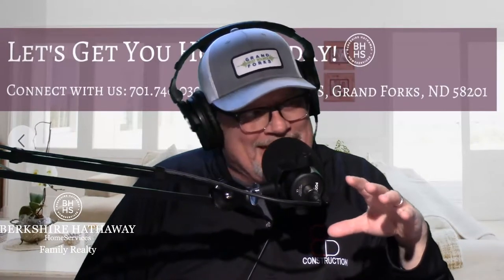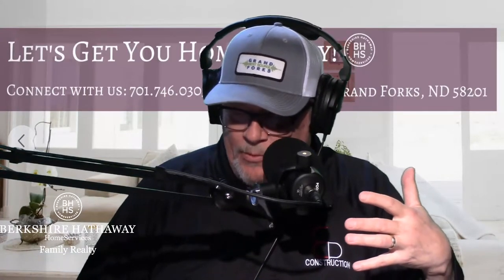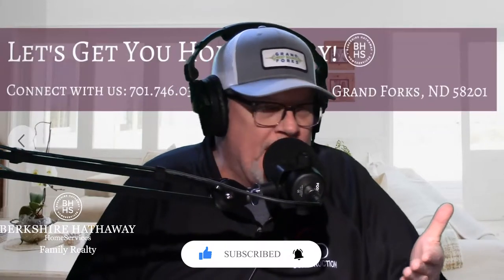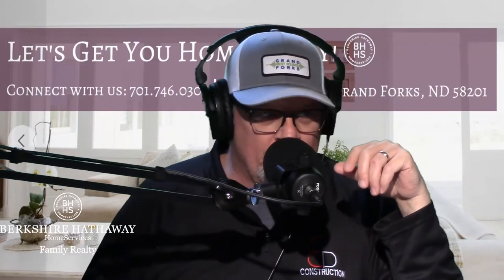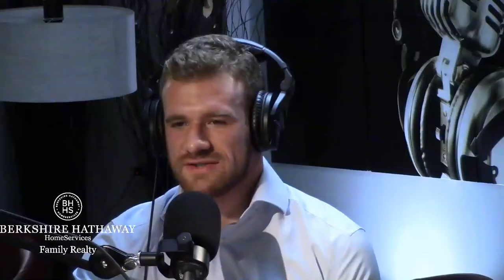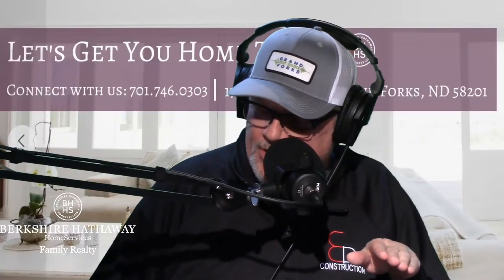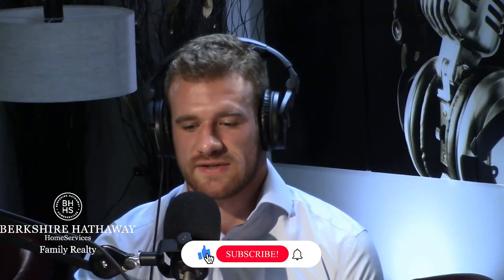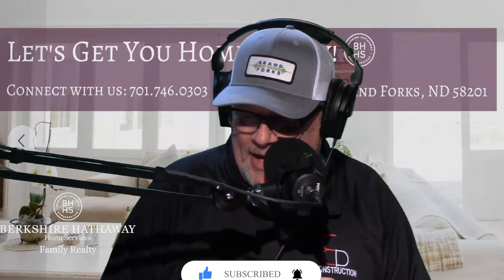Do's and don'ts of selling investment rental properties!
Today we continued our talk on rental properties. We discuss how selling a investment property is different from selling a home, we provide investment tips and the do's and don'ts.